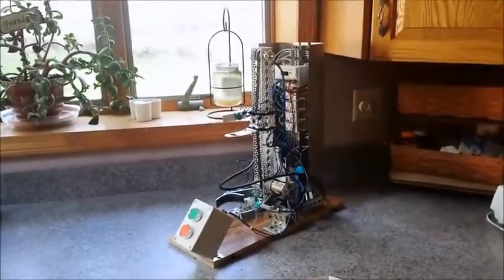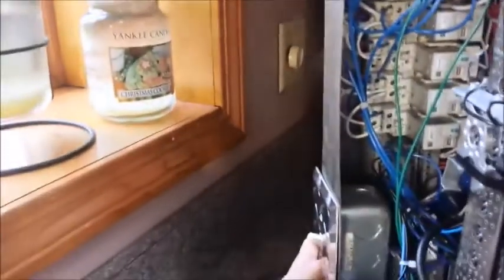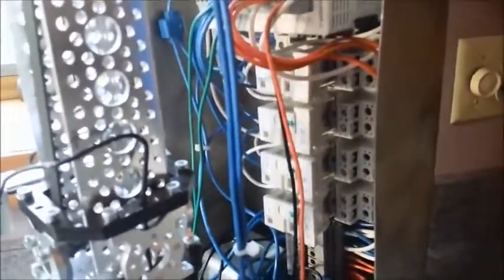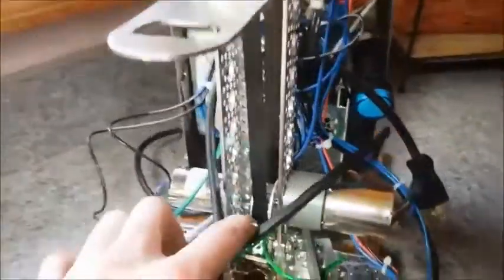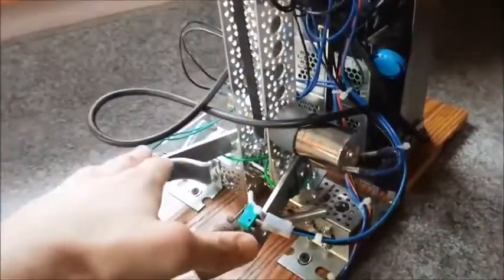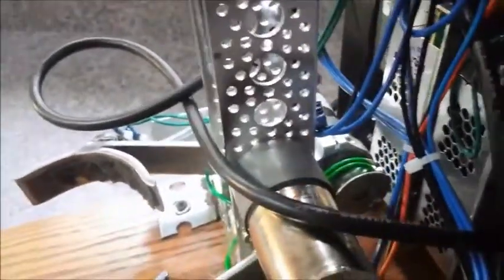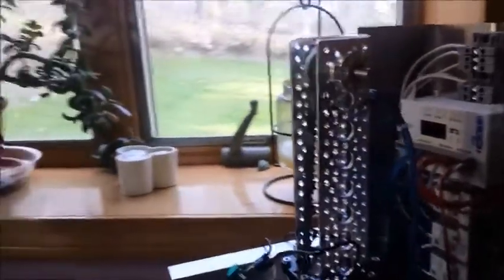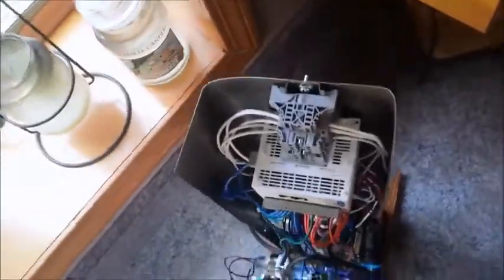Automatic Pry-Cap Bottle Opener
Brett Bernier Capstone Project
Technichal Advisor: Earl Hasselmark